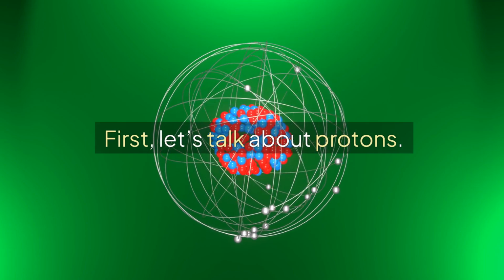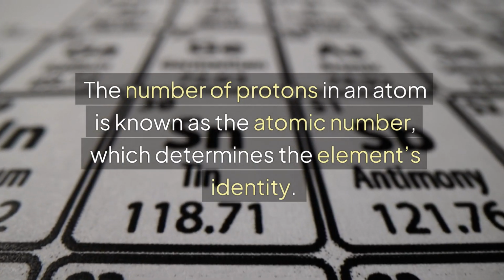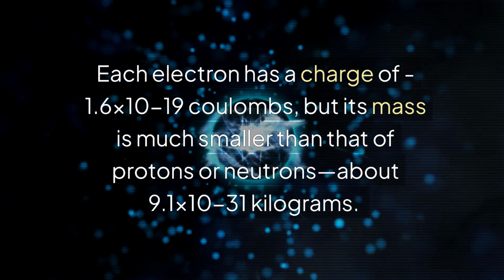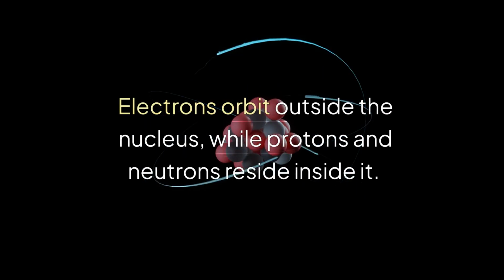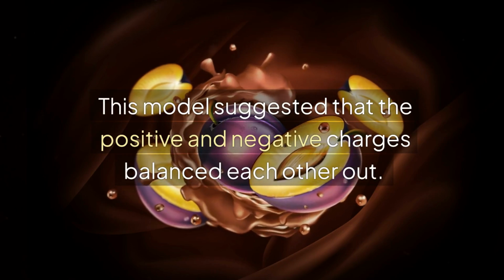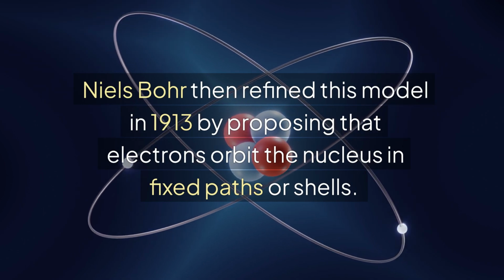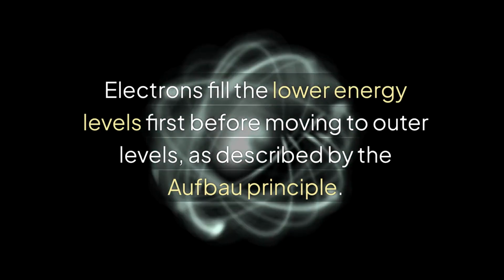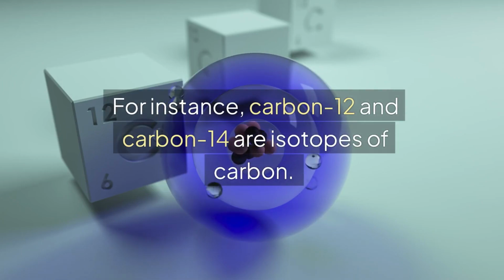Class 9 | Structure Of The Atom | Science Olympiad | CREST Olympiads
In this video students can learn the atomic world with our Class 9 Science Olympiad video on the Structure of the Atom! This video covers the basics of atomic structure, including the discovery of protons, neutrons, and electrons, and their arrangement within the atom. This video is perfect for Class 9 students preparing for the Science Olympiad exam.

Now, here's a question for you:
What is the number of protons in an atom's nucleus called?
Please share your answers in the comments!